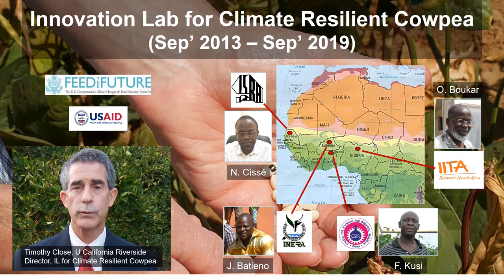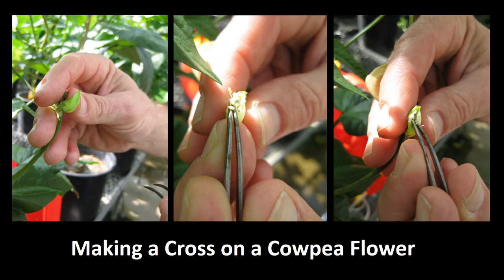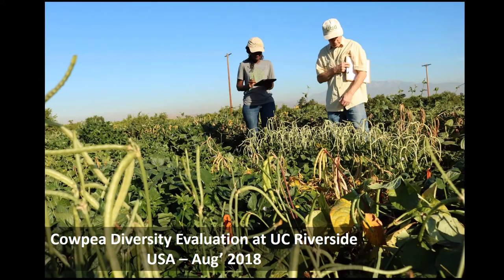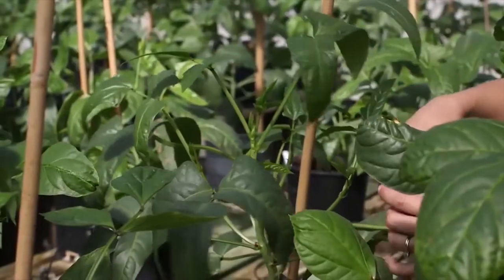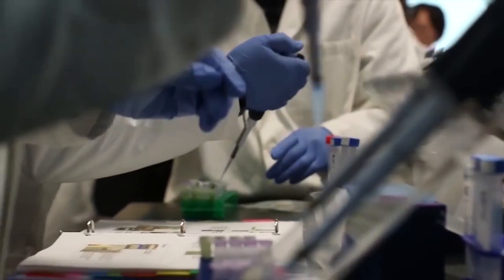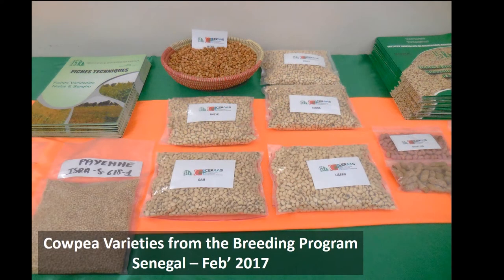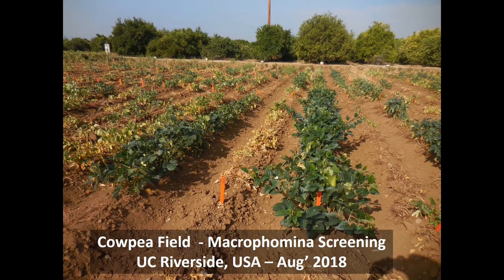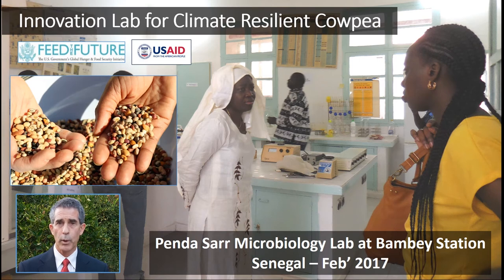Climate Resilient Cowpea Innovation Lab